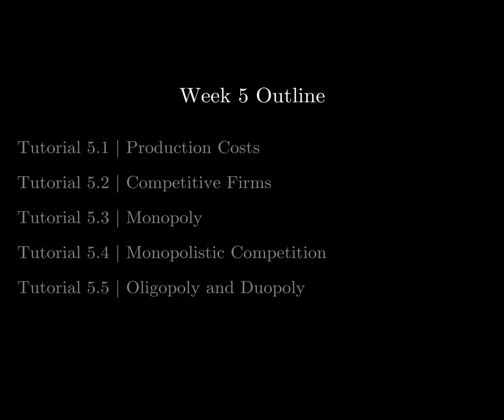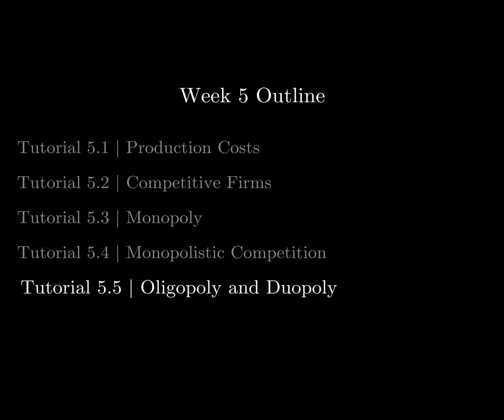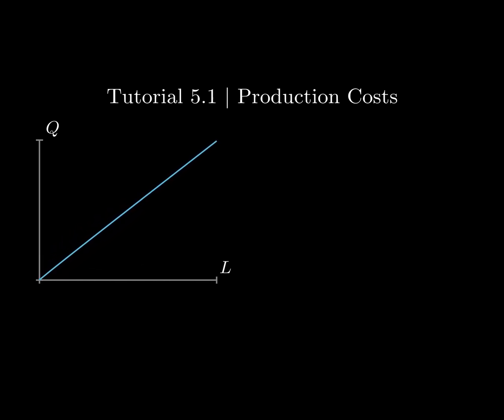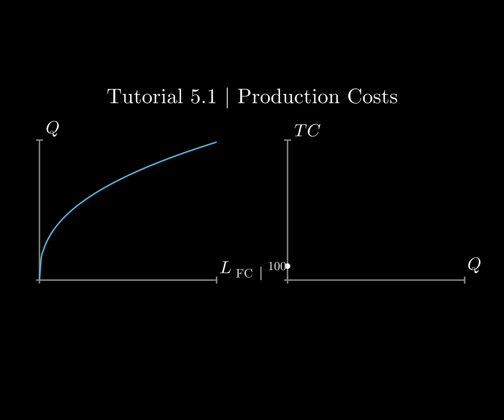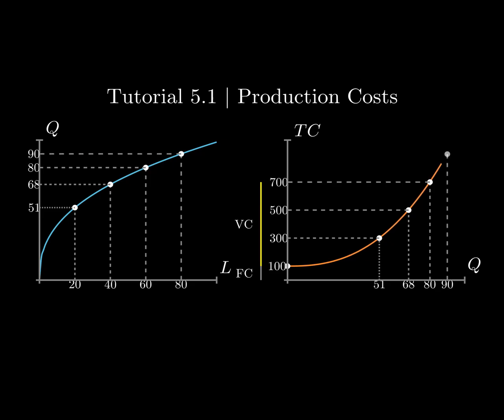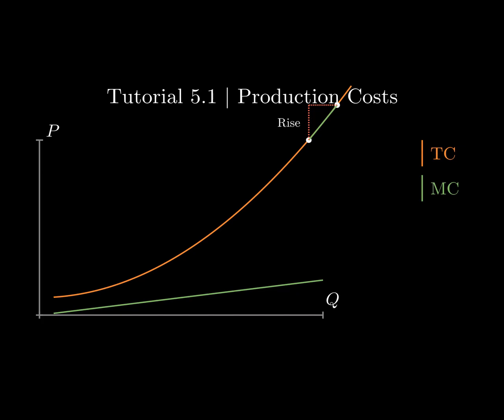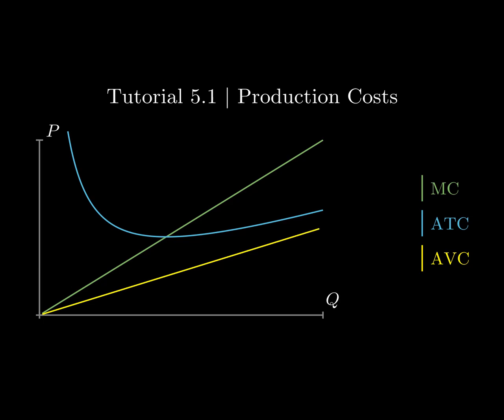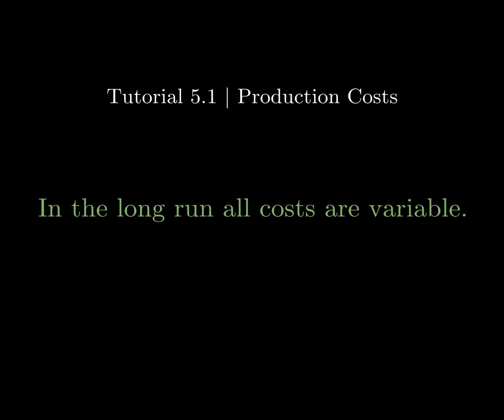Costs of production | Episode E1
This episode introduces the seller's costs, which is the basic building block for how sellers make production choices.